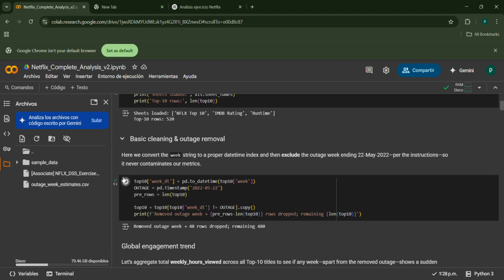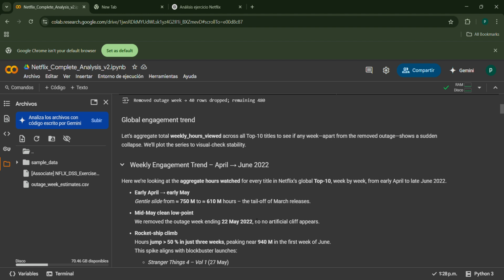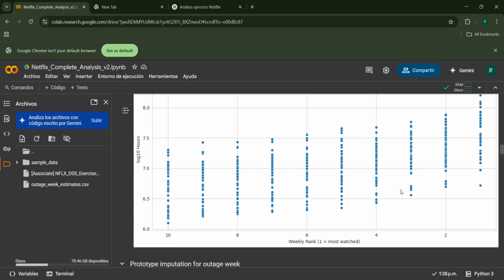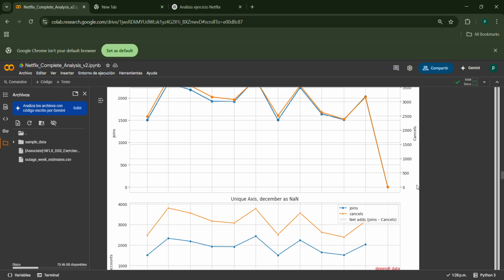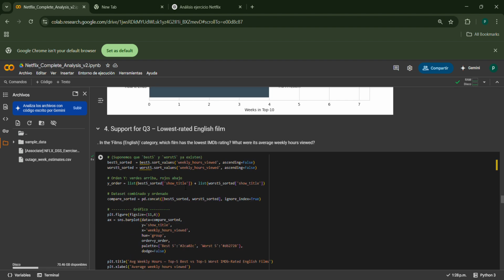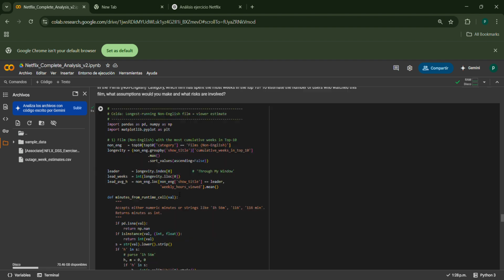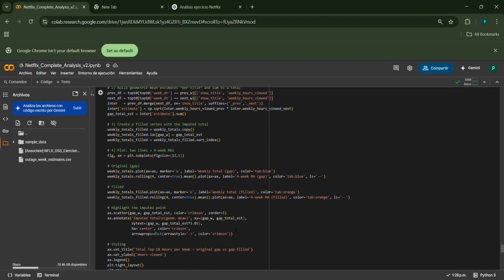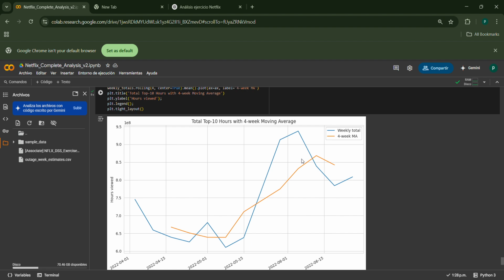Netflix Complete Analysis v2 ipynb Colab Google Chrome 2025 05 16 13 33 23